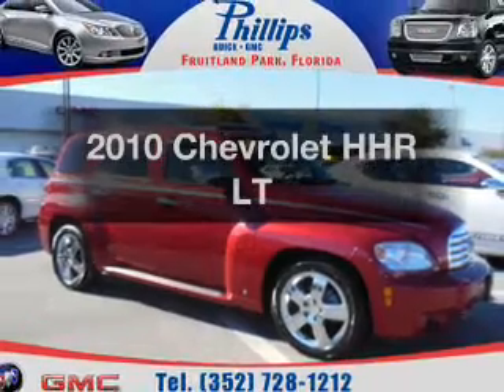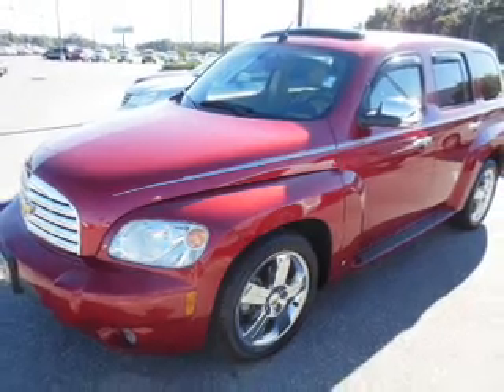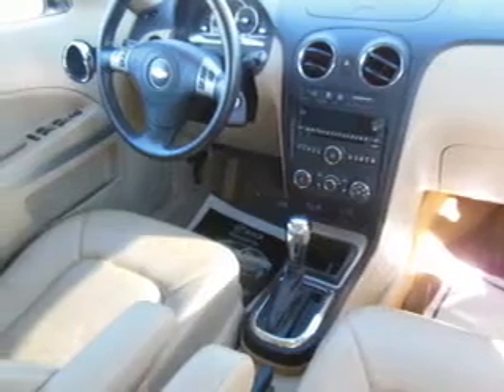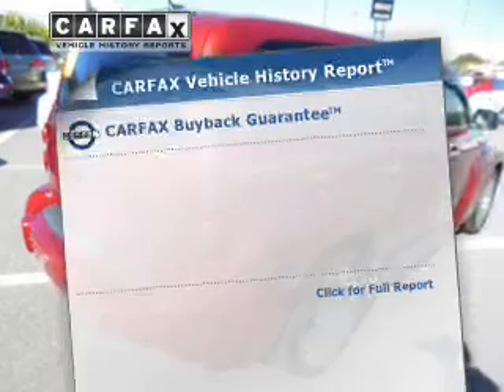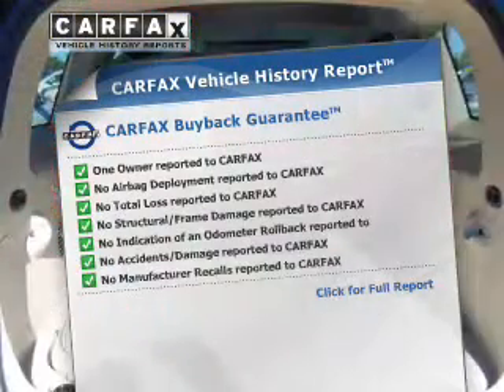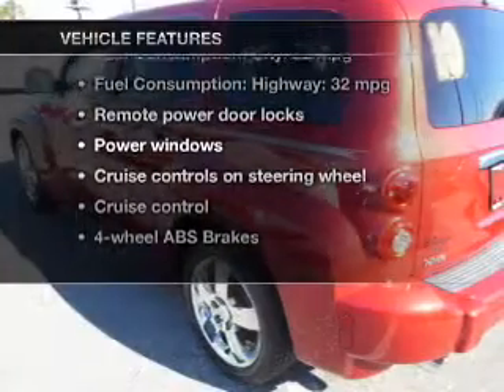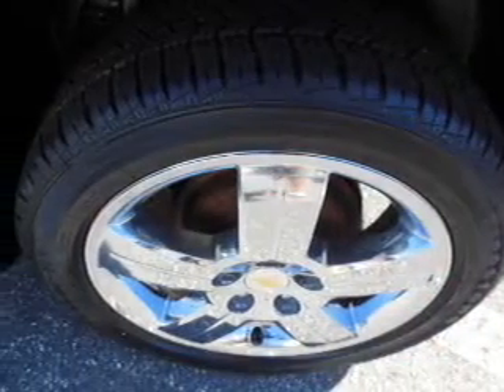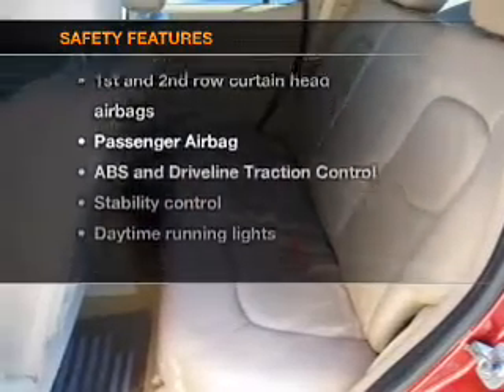2010 Chevrolet HHR - Fruitland Park FL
Year: 2010
Make: Chevrolet
Model: HHR
Trim: LT
Engine: 2.4 liter inline 4 cylinder 16 valve
Transmission: Automatic
Color: Red
Mileage: 32991
Address:
2160 US Highway 441